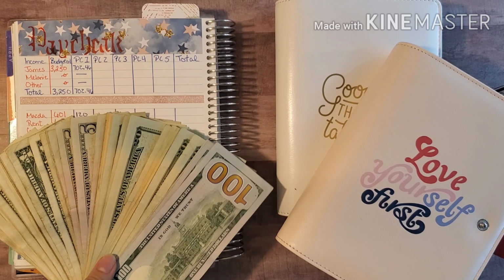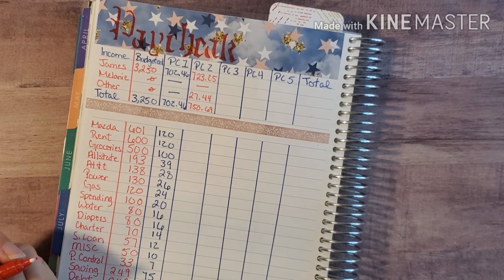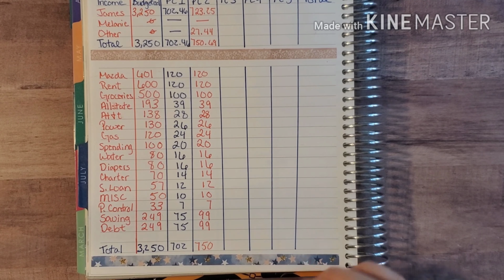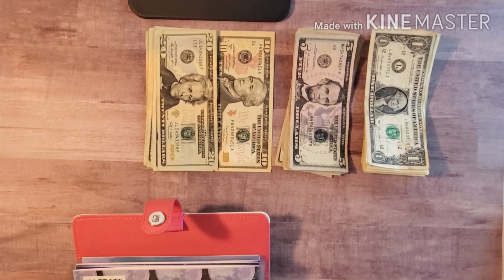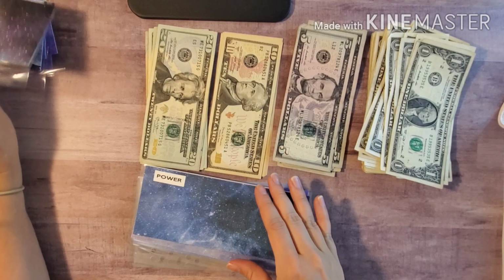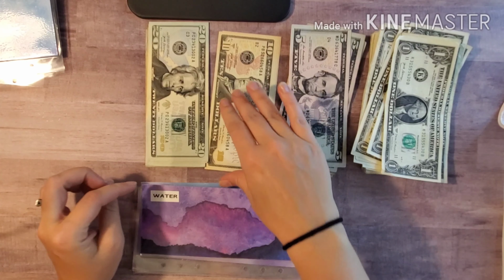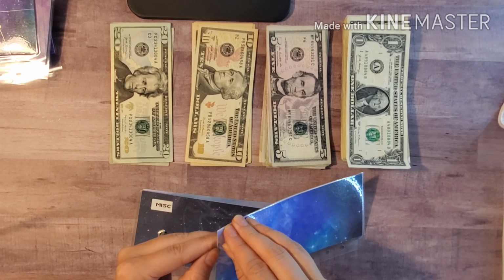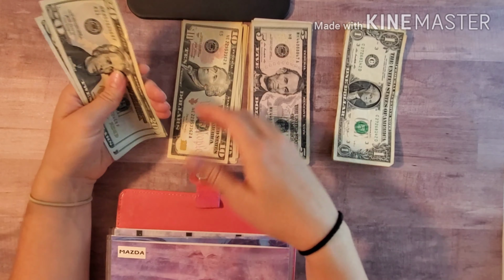Cash Envelope Stuffing || 2nd Weekly Stuffing || Budgeting || July 2020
Cash Envelope Stuffing time!!!

Username: BudgetingOneIncome

What I Use:
Erin Condren monthly deluxe planner 7 by 9.

CASH Wallet

Sara Marie

Kate Budgets

The Budget Mom or TBM